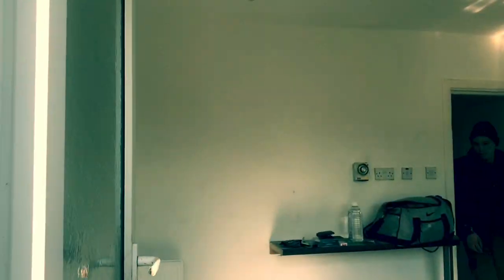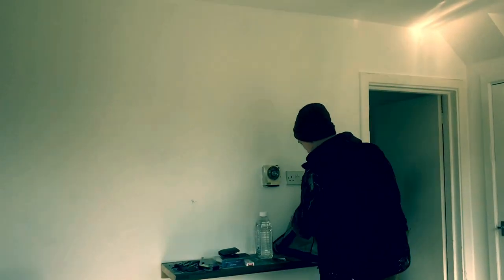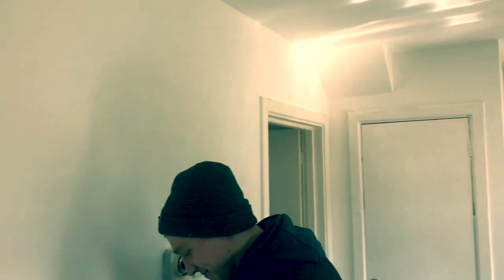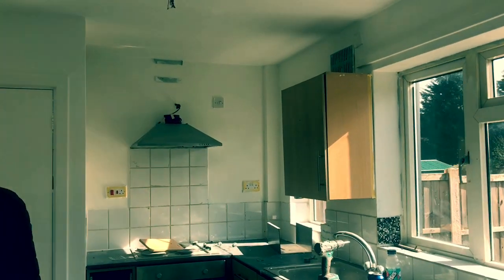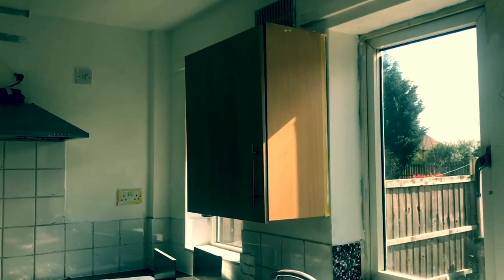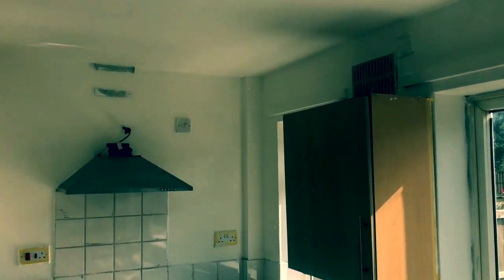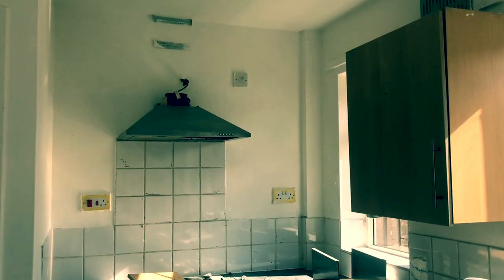An update: My first “sensible” house purchase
It’s time to pop back into this house for the first update. Let’s take a look at how the work inside is progressing.

I bought this house 13 years ago and until the other week - I hadn’t been back inside! You could say that this was the first “sensible” house that I’d bought (although it wasn’t the first property).

It’s a bog-standard, 3 bed terraced house in Nottingham and I love it!

➧ If you want us to help you to grow your portfolio, register to scale up here and we will be in touch when we can help